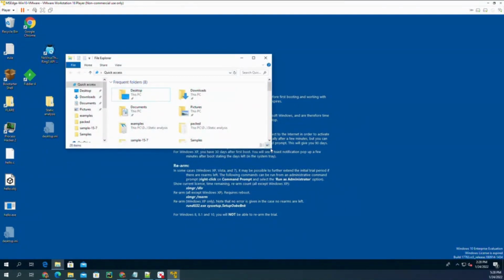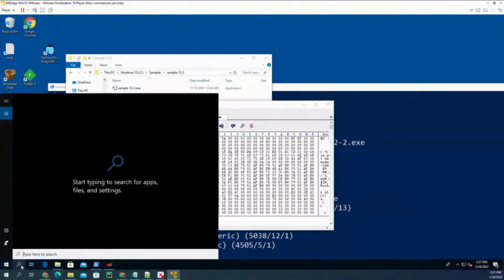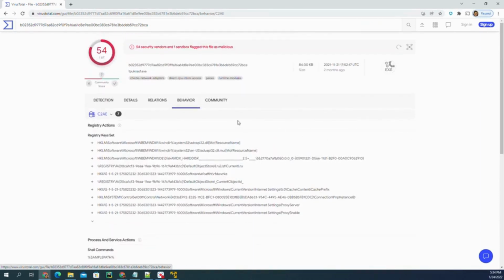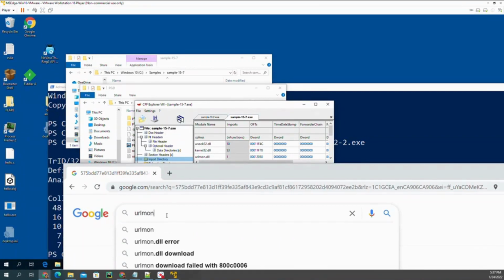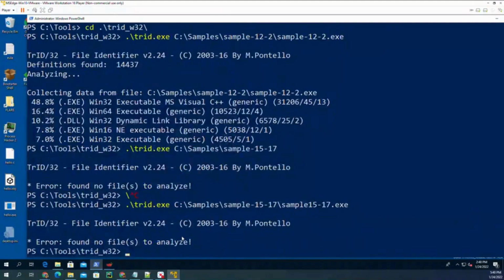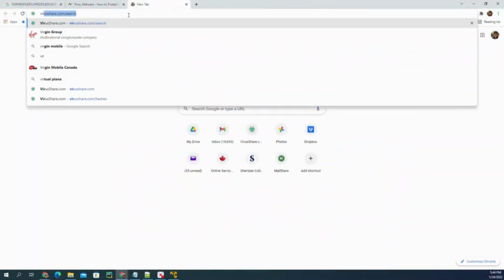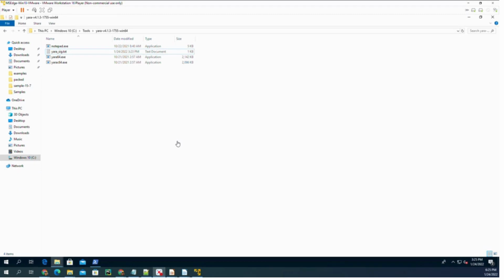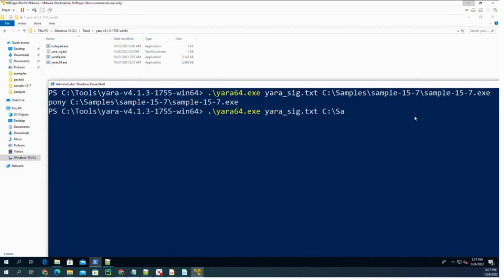Static analysis of malware samples and writing signature detection utilizing Yara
You can get the malware samples hash code to download